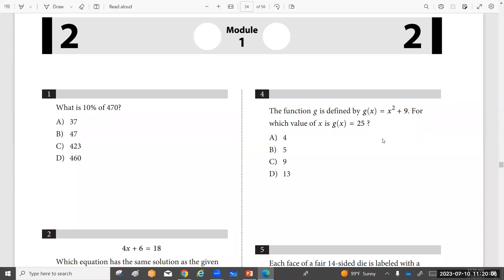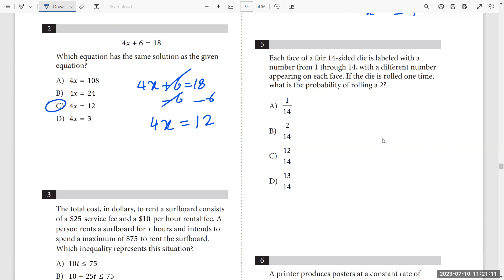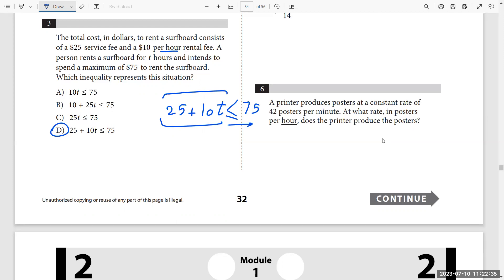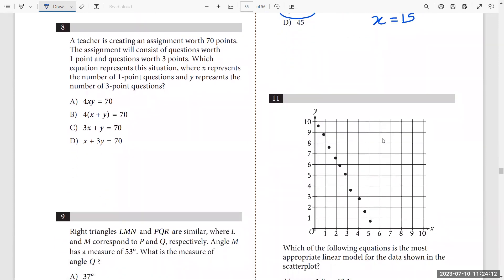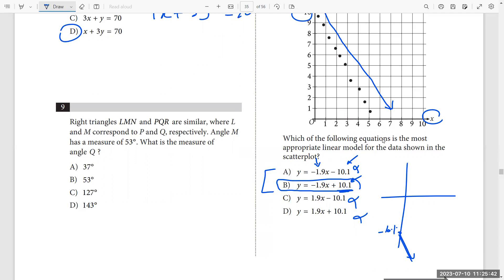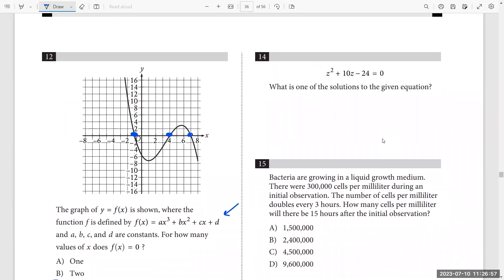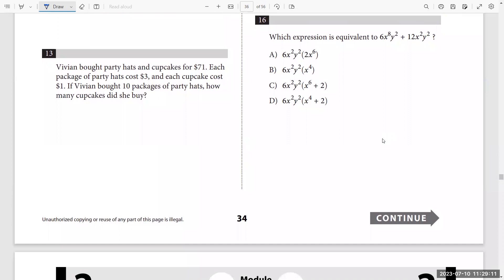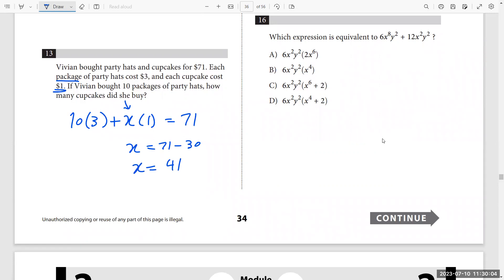Sat Practice Test1, Module 1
طلابي الأعزاء : كورس السات شرح الدروس و التدريب على حل الامتحانات و توفير أوراق العمل و الاختبارات السابقة و التواصل معي للمساعدة في أي سؤال أو موضوع متاح الان على قناتي " رياضيات محمد زيدان" بسعر بسيط جدا أقل من تكلفة حصة واحدة تحضرها أونلاين أو حضوري
للحجز و التواصل مركز ماكسمايز : 33441393
استمتع بدراسة الرياضيات مع و أنت بالمنزل و وفر قتك و مالك مع خالص تحياتي
محمد زيدان
رابط الاشتراك:
فقط 40 ريالا للكورس كاملا لمدة شهر.
اغتنم هذه الفرصة ولا تضيعها.